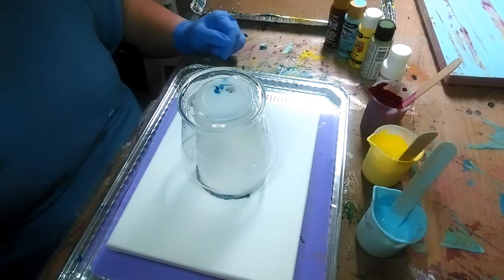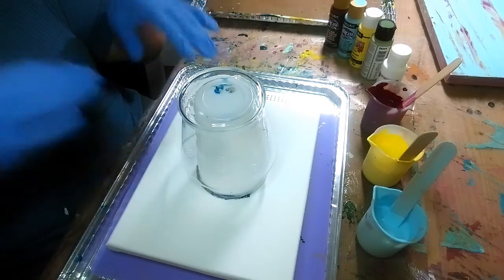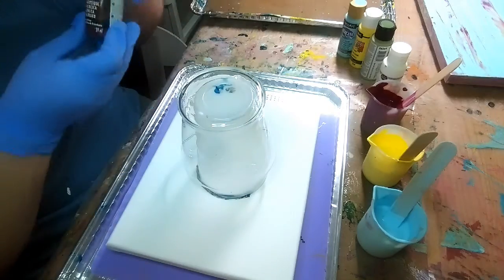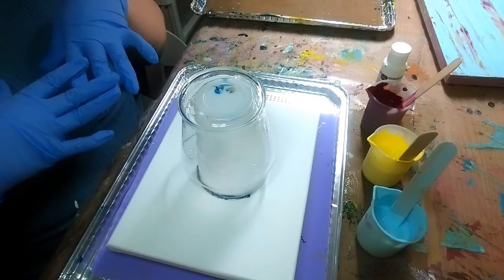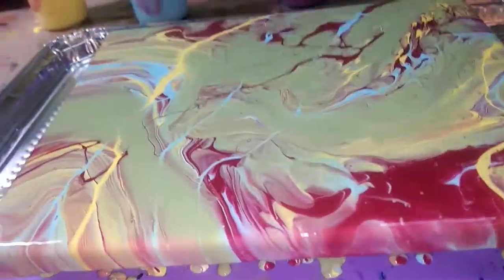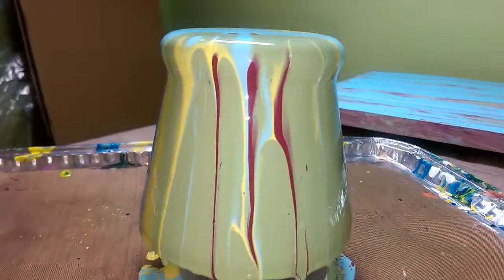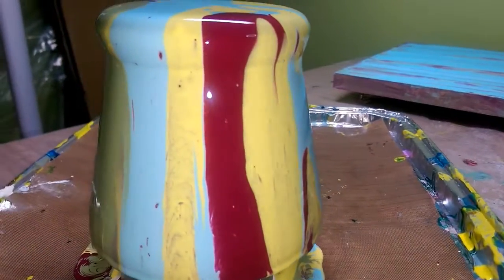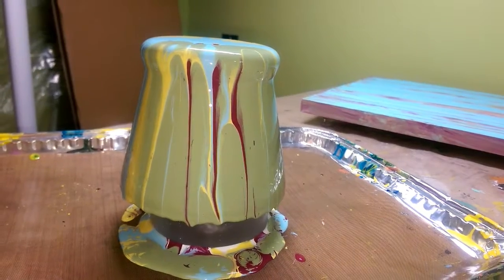Small Vase and Canvas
Clean pour over a small vase resting on a 8x10 canvas